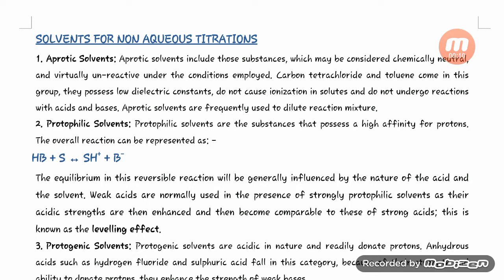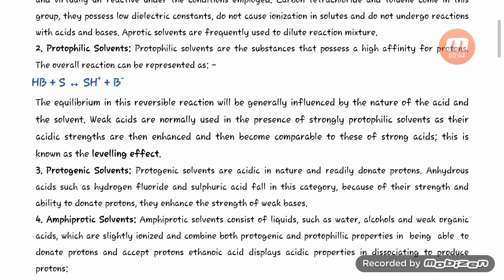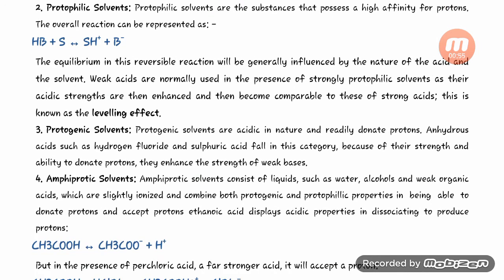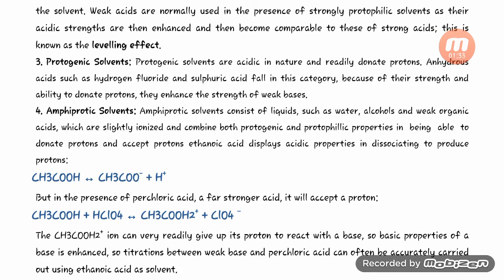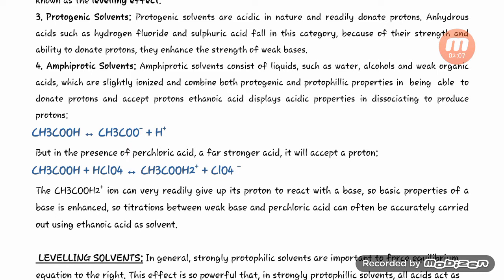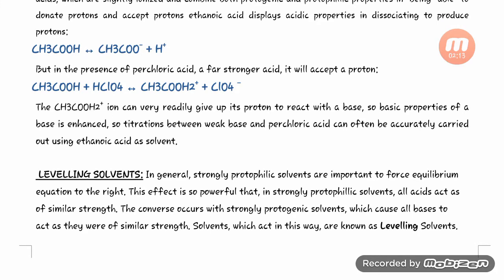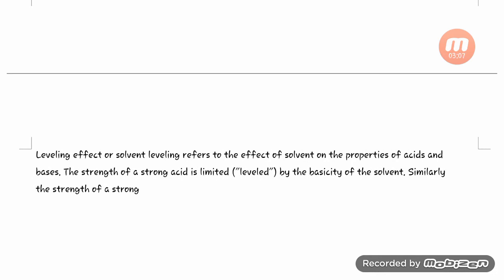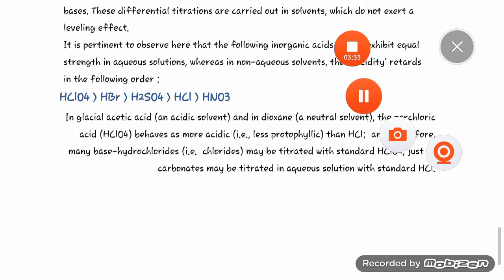jvwu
SOLVENTS FOR NON AQUEOUS TITRATIONS